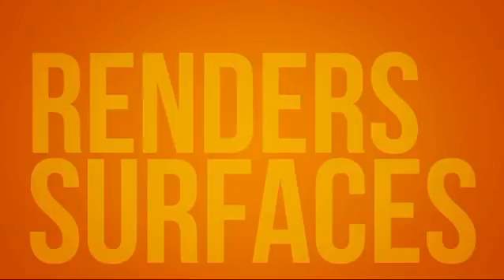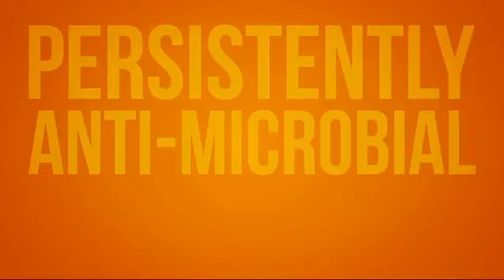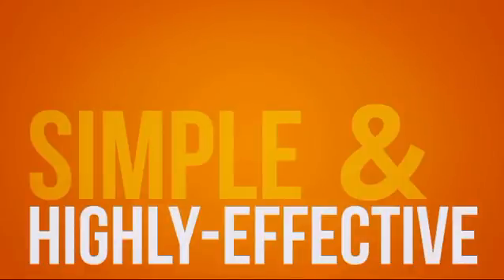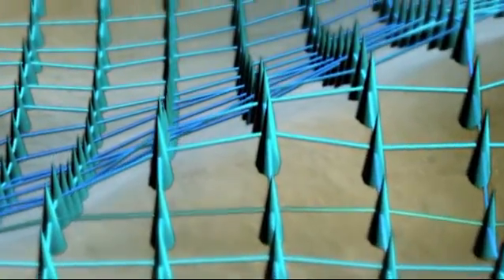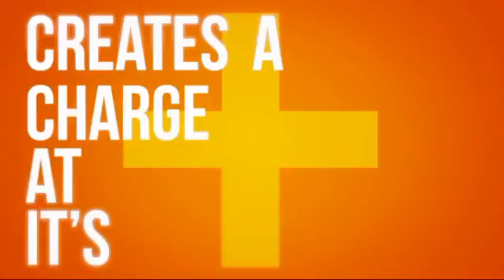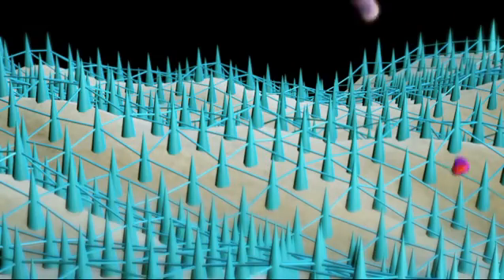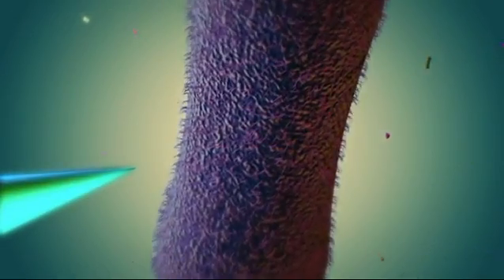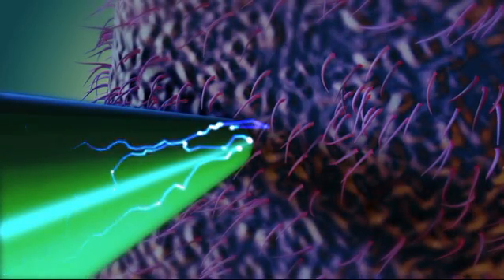How my Anti-Microbial Nano Technology Fog Treatment provides protection..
This video explains how my Nano Tech Fog Treatemnt protects you from all microbial germs, mold, viruses, and other life threatening pathogens. Swine flu, Aids, Bacterias, Fungas,  and other infectious diseases can not  survive in the areas protected by our treatment. How my Anti-Microbial Nano Technology Fog Treatment provides protection..